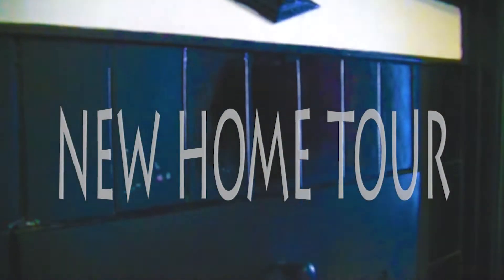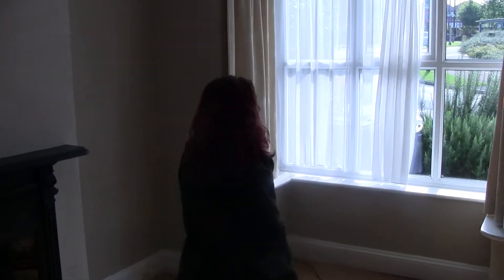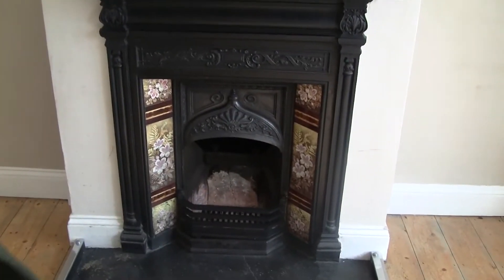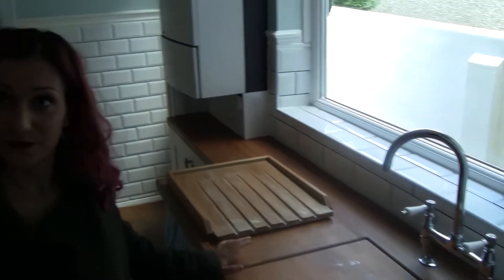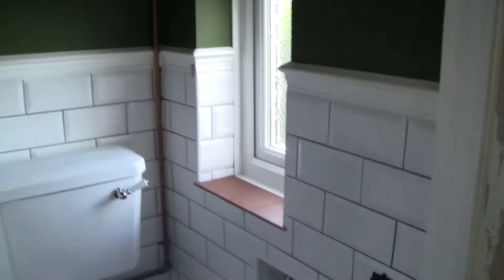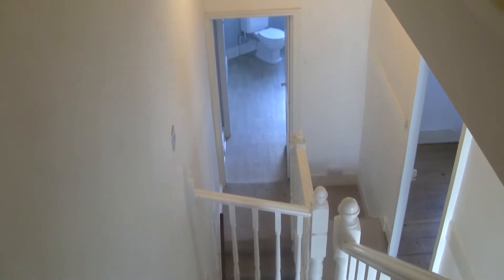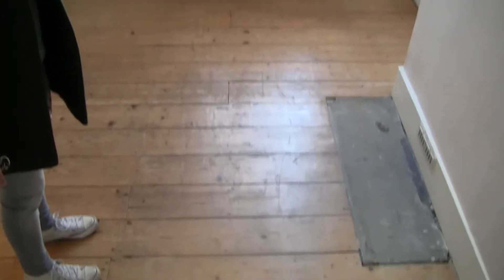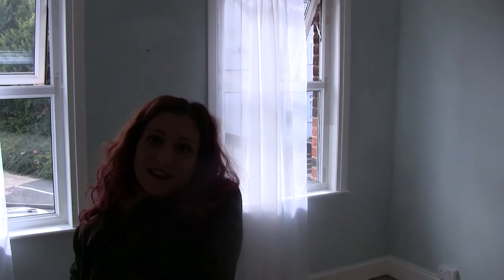New Home Tour (1908 Edwardian House)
The house BEFORE works.

Hi guys! We've been so busy for obvious reasons but I really wanted to publish this video about the house BEFORE the works. This is a 1908 Edwardian house, so works are not as simple as they would be in a more modern construction, but we are almost at the end and so excited to show you the AFTER soon!